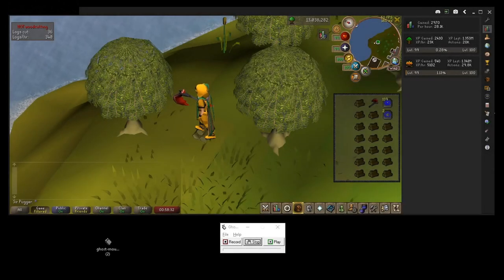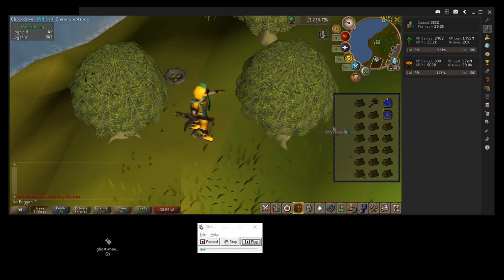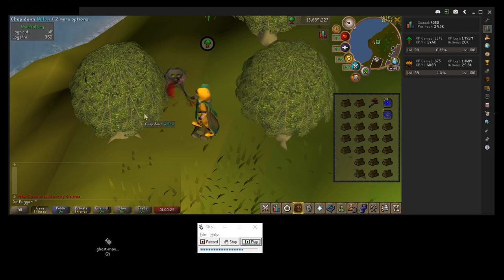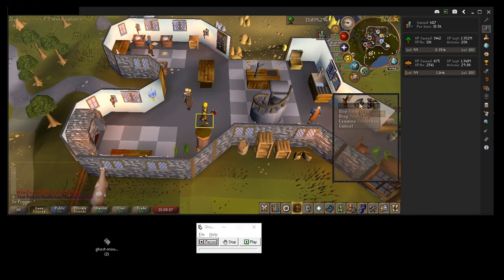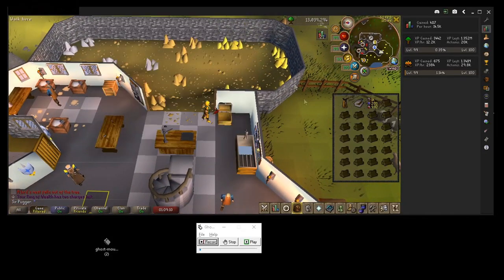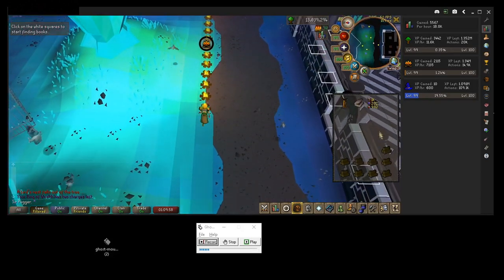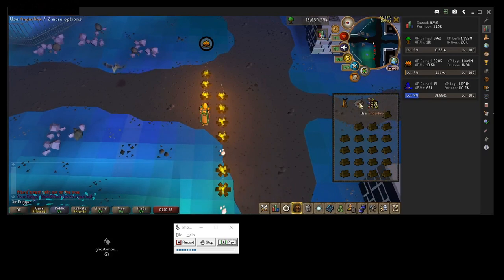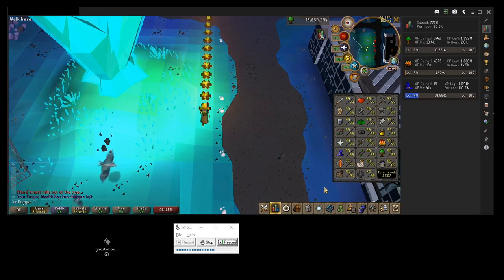Ghost Mouse - Woodcut & Firemaking [OSRS] 2022